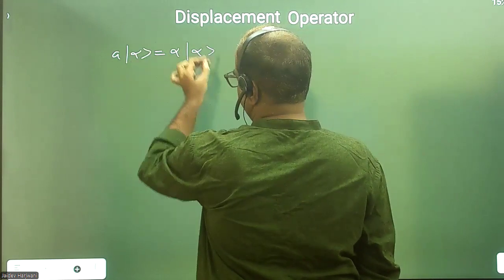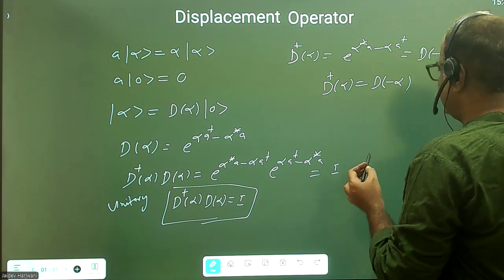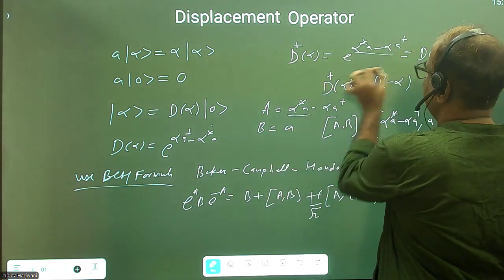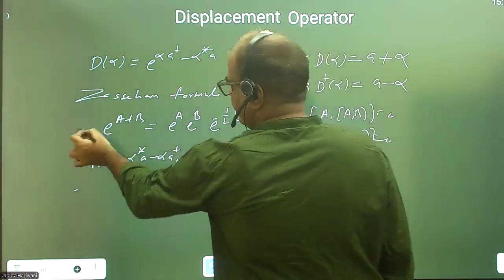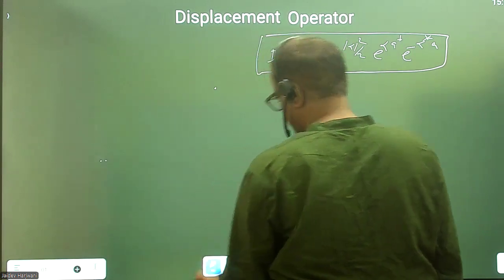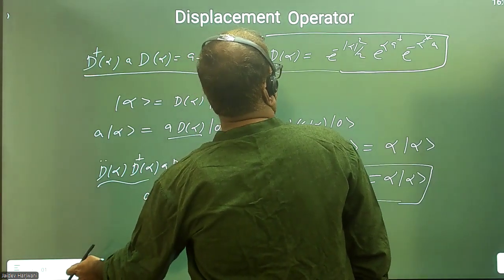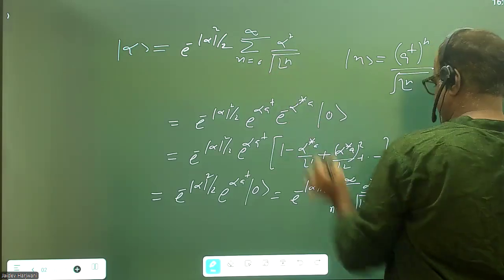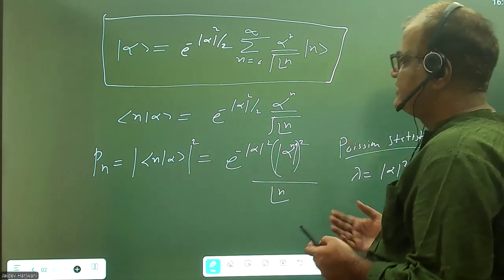Coherent States and Displacement Operator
In this video we discuss "the displacement operator" which  is particularly important because it can generate coherent states from the vacuum state. The displacement operator provides a way to "move" quantum states in phase space, and coherent states, which are generated by this displacement, offer a bridge between the quantum and classical descriptions of physical systems, particularly those involving oscillations.